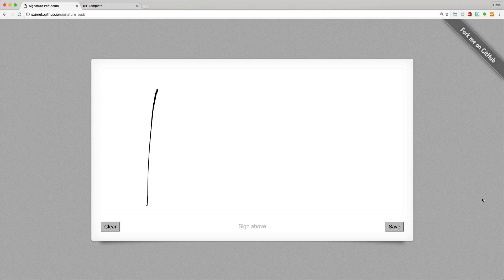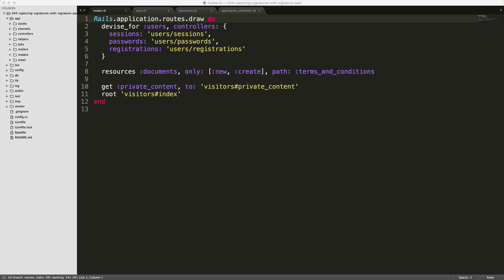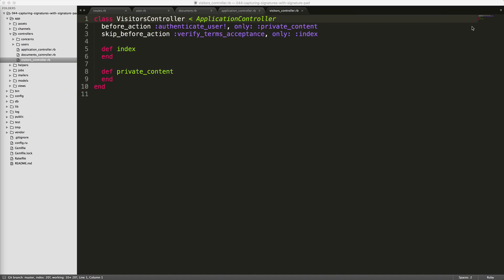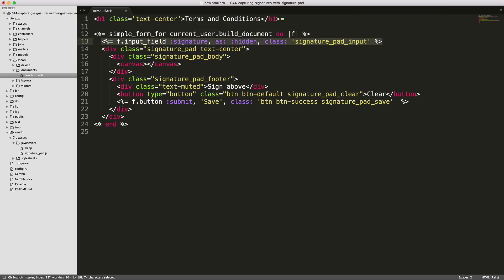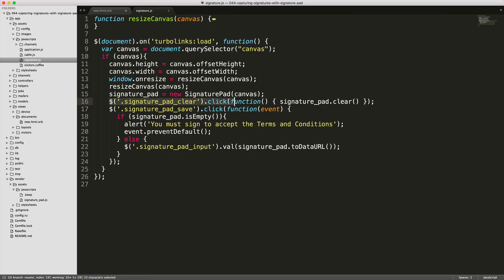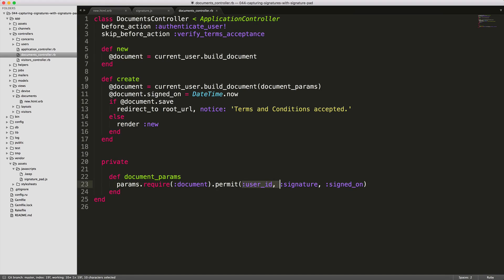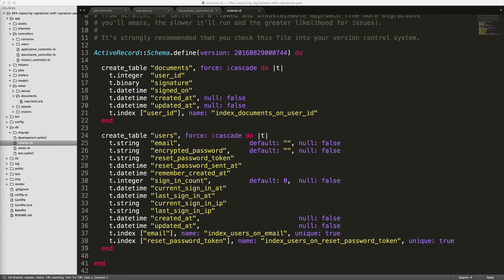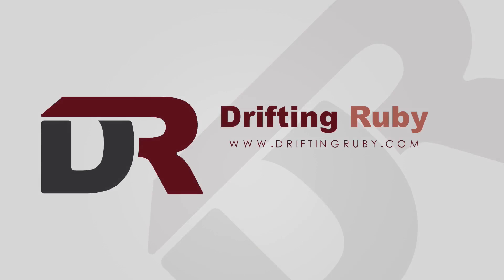Episode #044 - Capturing Signatures with Signature Pad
Using the Javascript Library, Signature Pad, learn how to capture user signatures and store them within your Ruby on Rails application.